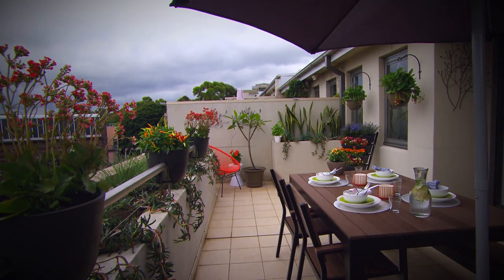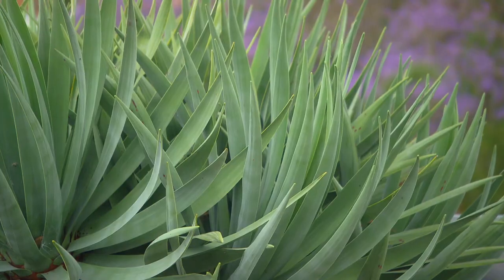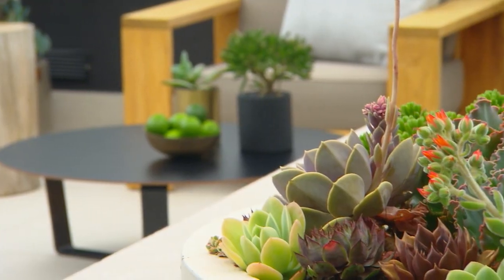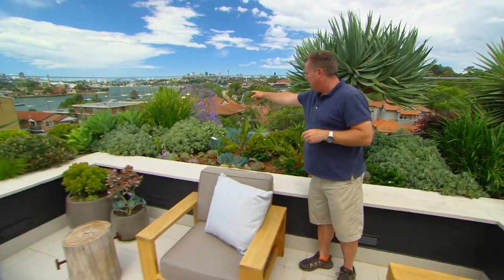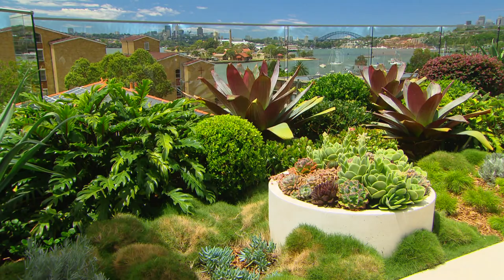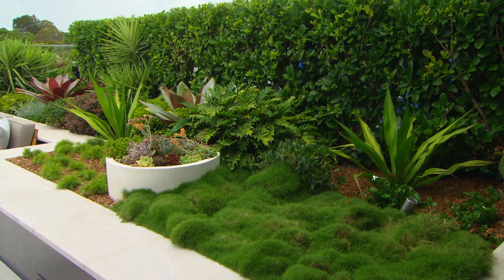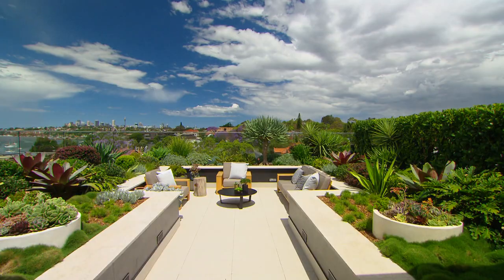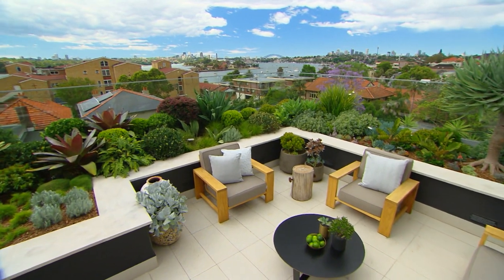We show you the best plants for a Rooftop Garden | Great Home Ideas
Jason Hodges show's you around a rooftop garden.